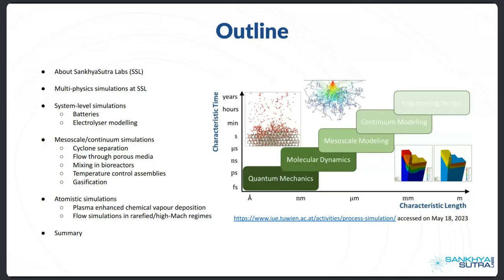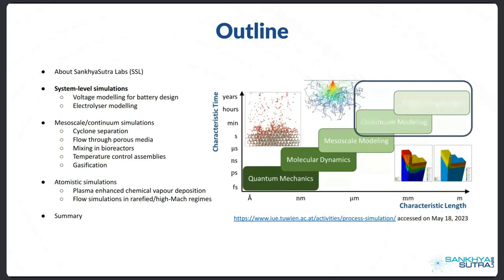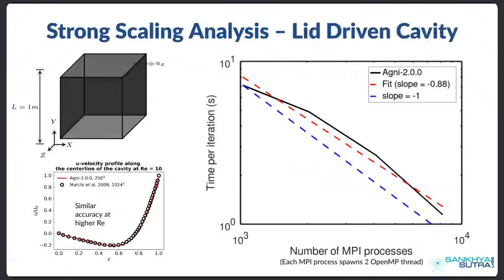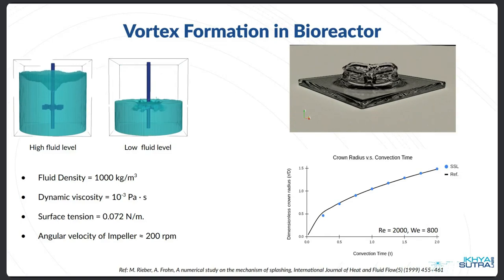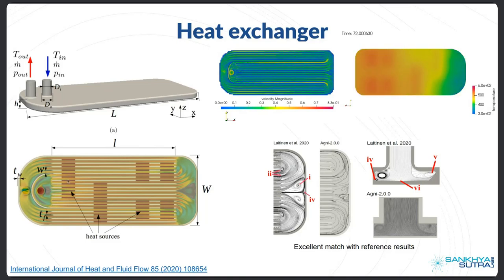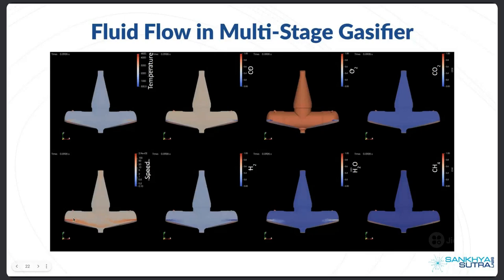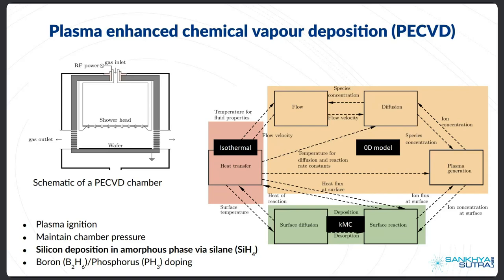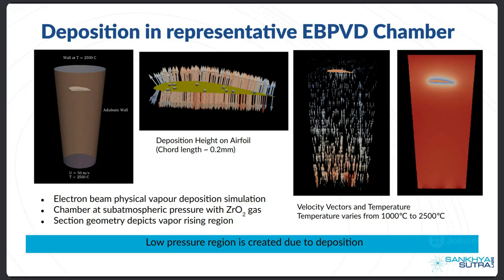Numerical simulation helps improve efficiency and yield in chemical process engineering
Abstract:

Chemical process industries are complex processes with multiple parameters, such as flow rate, temperature, and multi species reactions controlling the output. Optimizing these parameters can greatly improve the efficiency and yield of the process. Experiments can provide insights to a certain extent, but are very expensive as well as are limited in terms of understanding the inner workings of the system. Multiphysics numerical simulation is an excellent tool where the various parameters can be varied to achieve the optimal results at reasonable costs.

SankhyaSutra Labs (SSL), a state-of-the-art Multiphysics simulation platform developer, has worked with industry leaders to develop unique custom solutions in areas as varied as Oil and Gas sector to Renewable Energy to Semiconductor processing. Attend this insightful webinar to understand the kind of solutions SSL has offered to its collaborators when it comes to understanding the outcome of systems as large as an industrial scale gasifier to as small as growth of crystalline Silicon on wafers for solar cells. We will also discuss aspects like battery and electrolyzer flow simulations and industrial scale mixers.

Speaker Bio:

S. Jaju has PhD in chemical engineering from Indian Institute of Science. He leads the process and semi-conductor manufacturing simulations group at SankhyaSutra Labs. His interests include multiphysics simulations, and rheology of complex fluids.